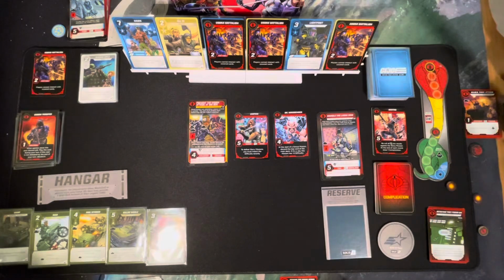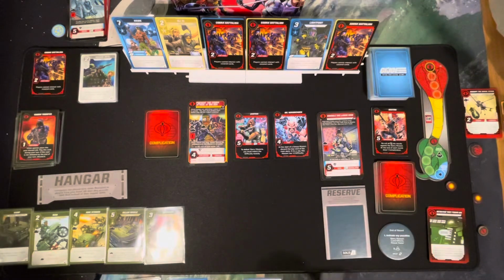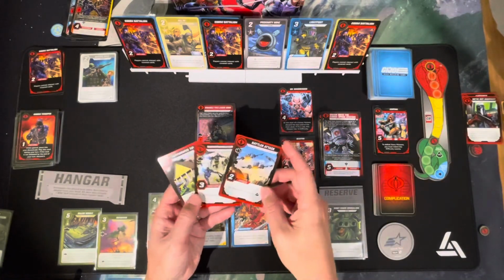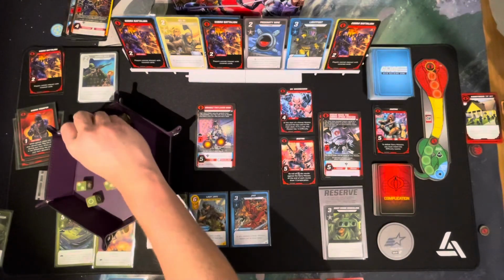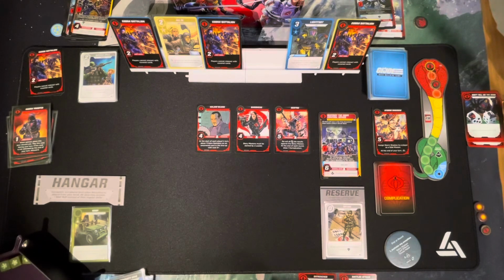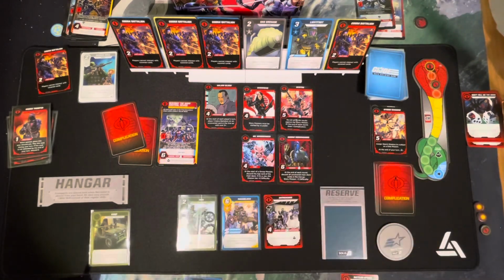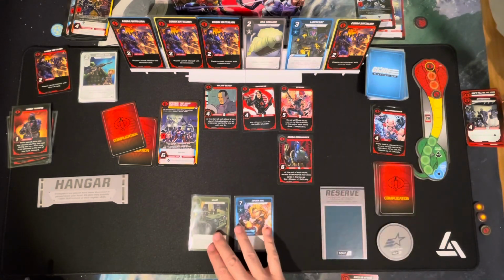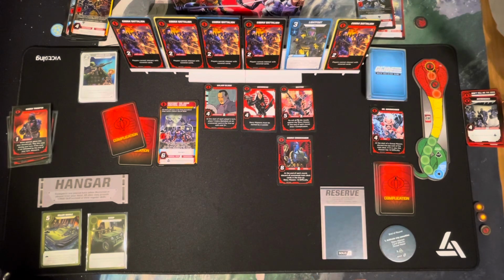GI Joe Deck- Building Game | Extended Playthrough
Join me for a finale of my GI Joe Deck-Building Game playthrough, using the solo mode rules. In this playthrough I run through Mission 2, The Mind Control Device which may be considered a SPOILER for some.